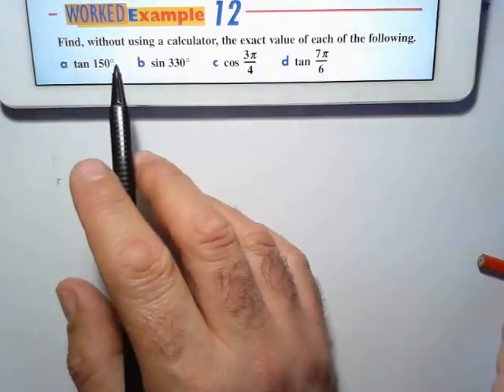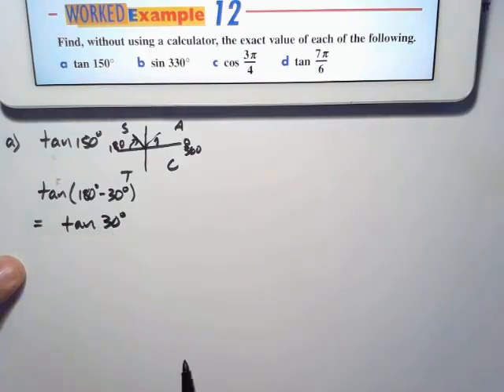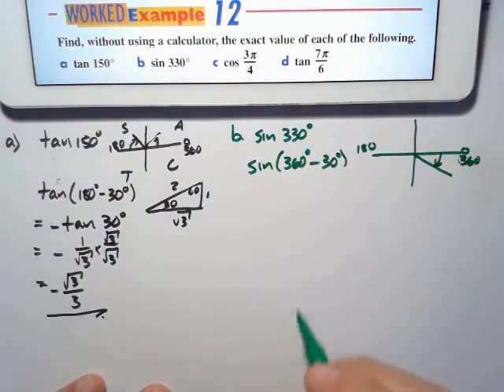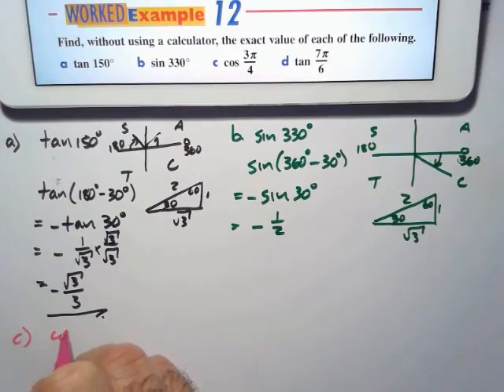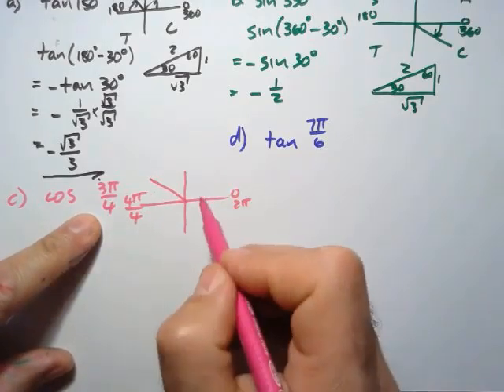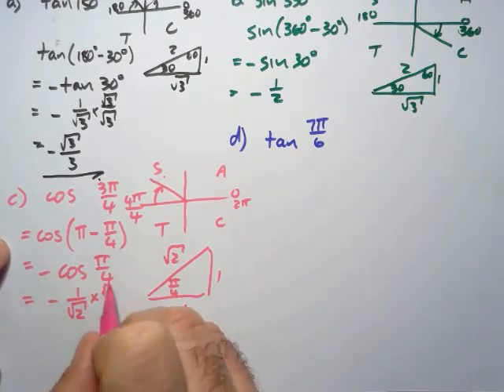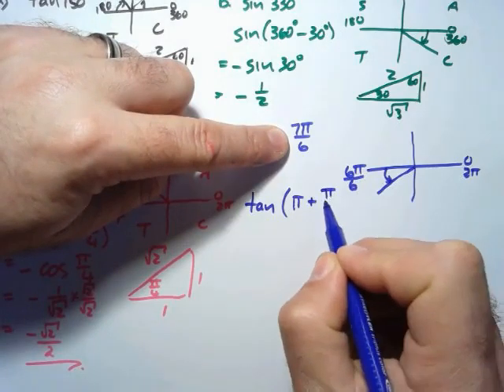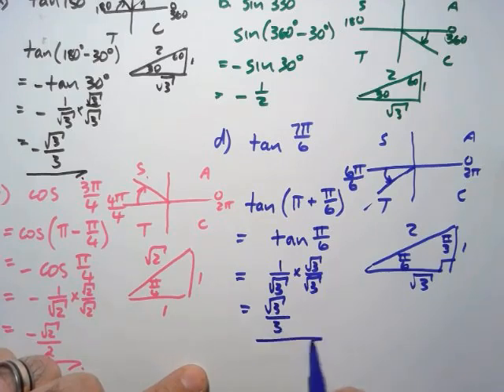11B:5D:d:WE12:Symmetry exact values